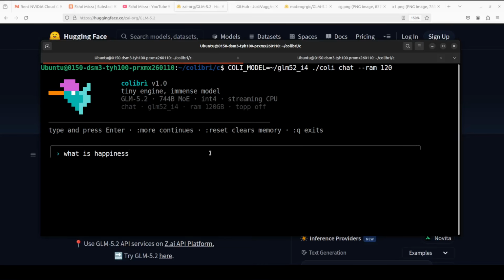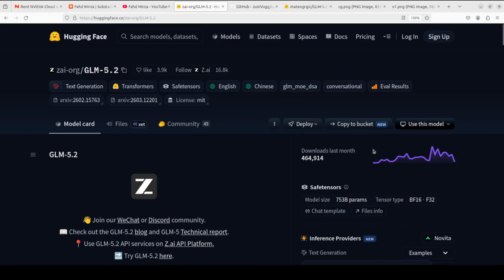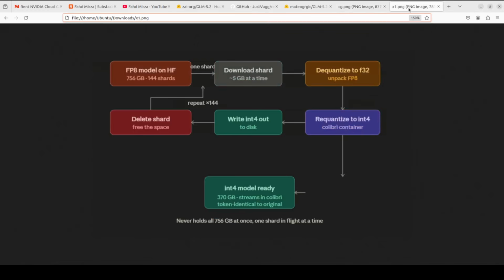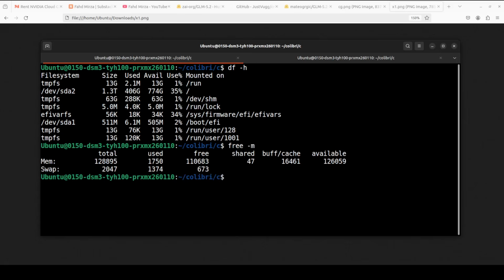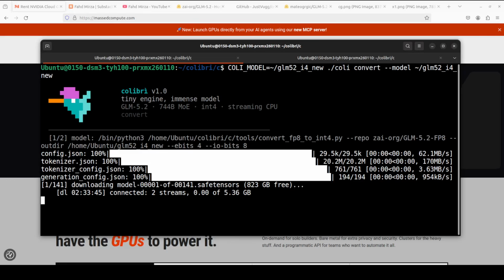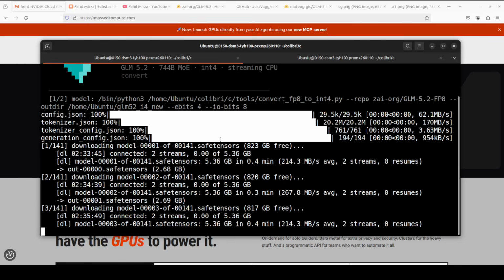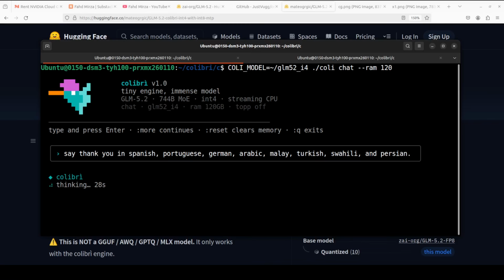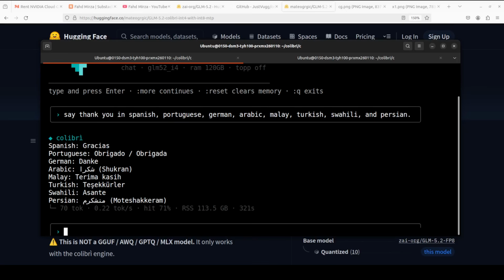Shrinking GLM-5.2 with Colibri to Run Locally, No GPU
This video installs Colibri and shows how to shrink the full GLM 5.2 locally without GPU.